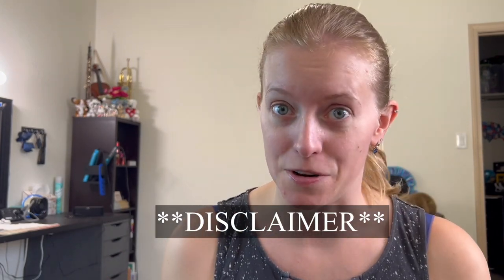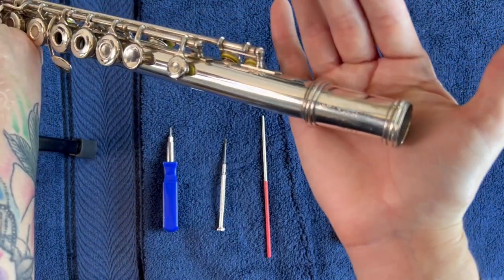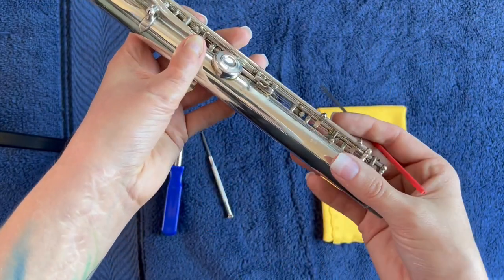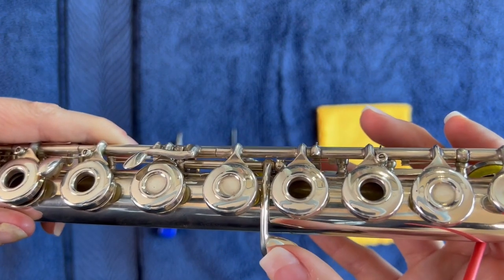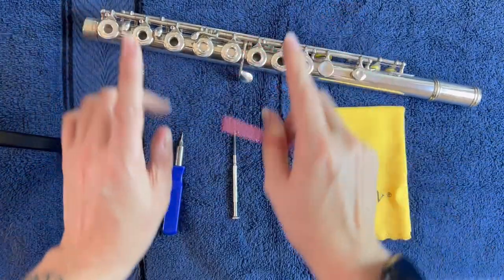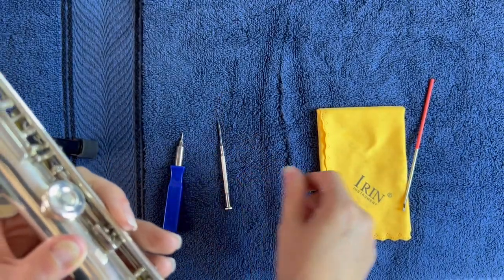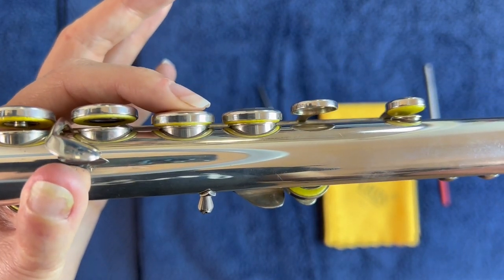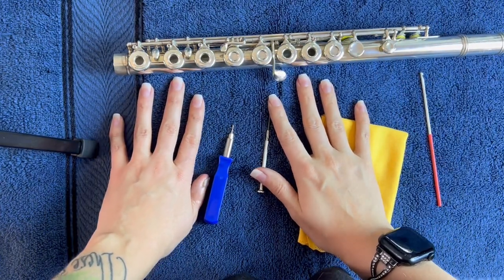Simple Flute Repair Tips & Tricks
Want to learn some simple Flute Repair? In this video I go over how I reassemble key springs into their correct positions, as well as slight key adjustments.

Spring Tool